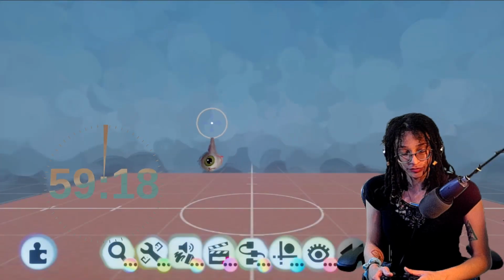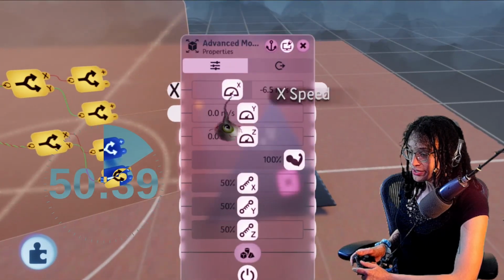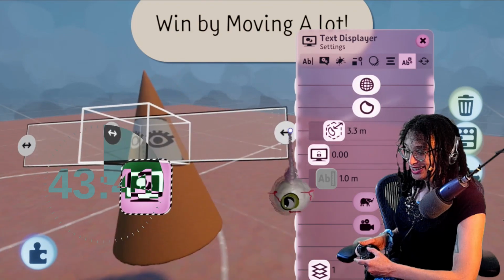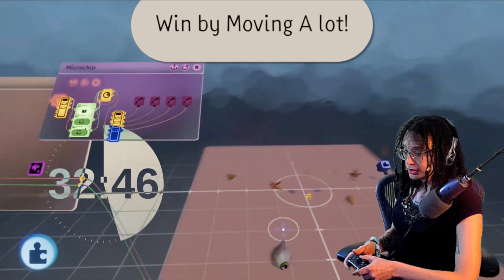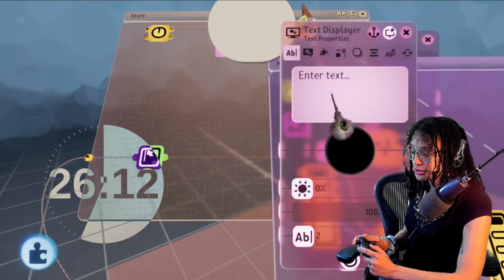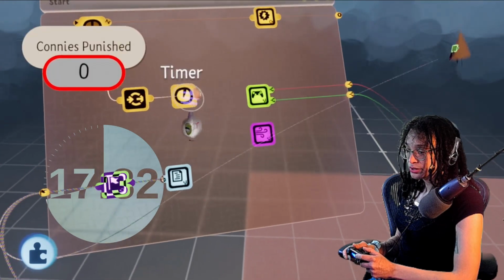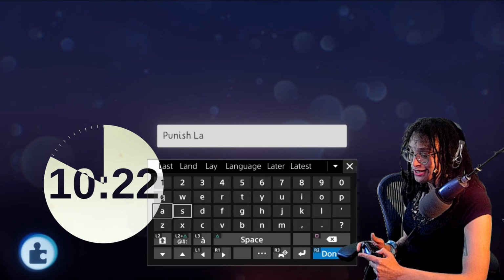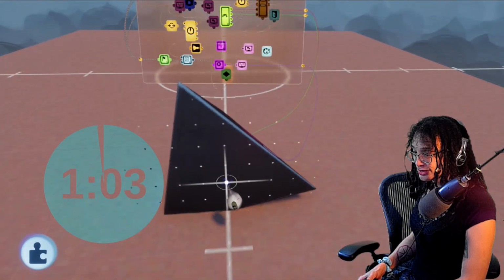The First Time I Actually Made 1 Game In 1 Hour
This is only my second try at developing a "game" within one hour! And I think it was a success.

(It was bundled in a longer stream so I had to edit it out... Then the date got glitched out so it doesn't appear chronologically the right way soooo, it's Unlisted)

I take a lot of the lessons learned from episode 1, and I think it shows... maybe 😋

Join us on FRIDAYS and see what wild things you or us come up with.

One other dev joined us for this episode!